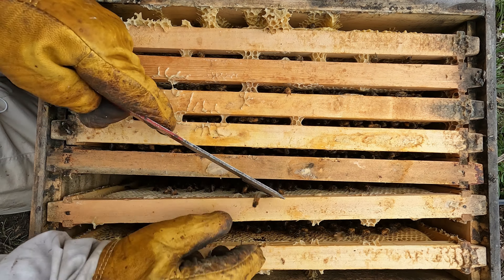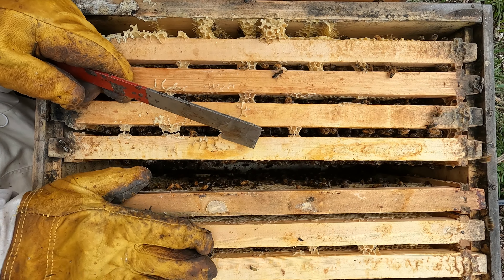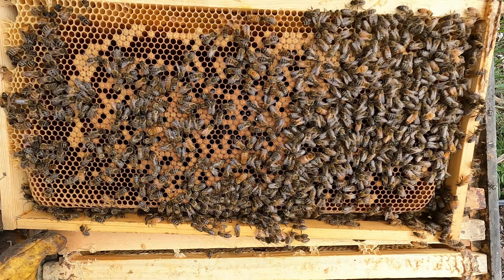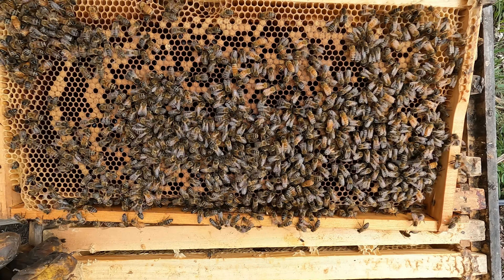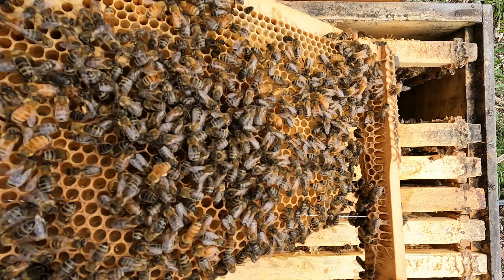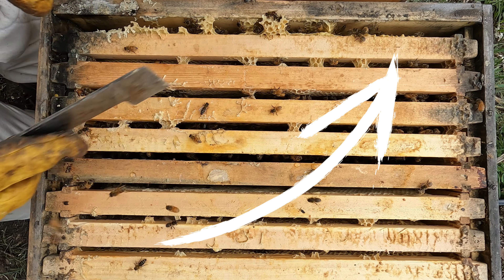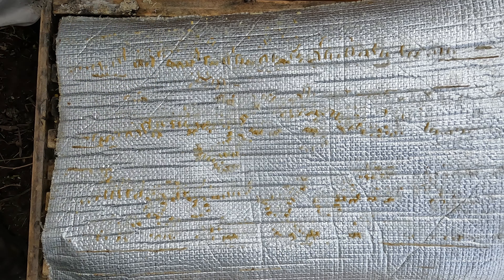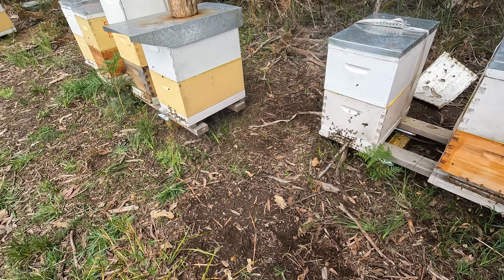Slow Going in the Green Hive | Aussiebeekeeping | 22-9-2022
The green hive isnt building up like the other hives in the apiary